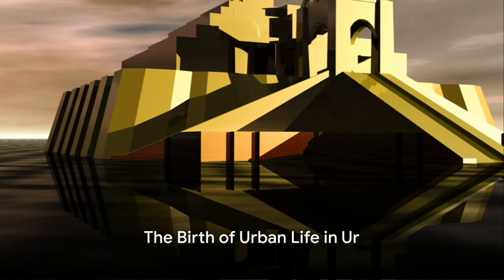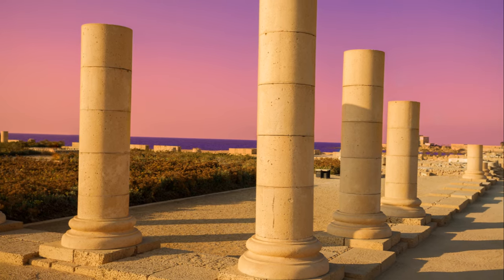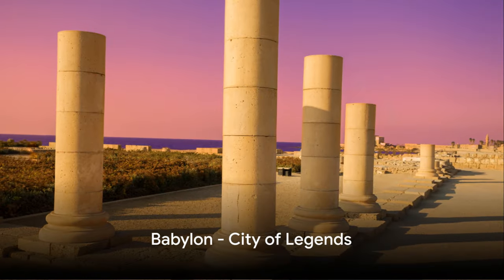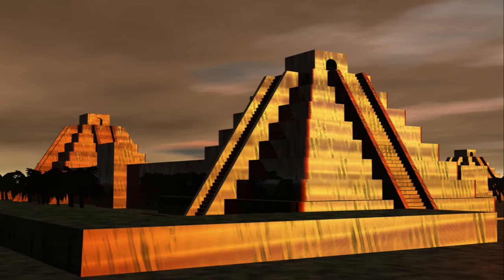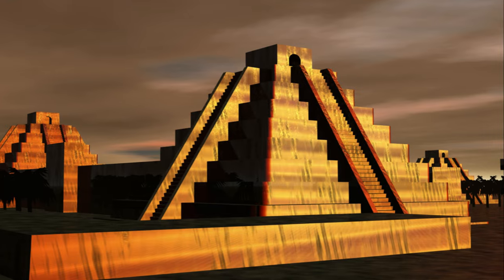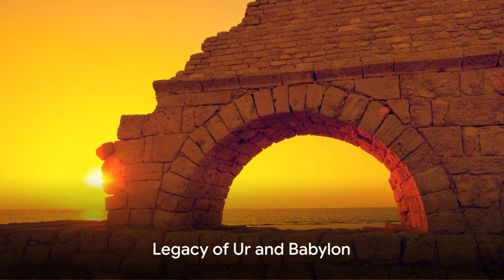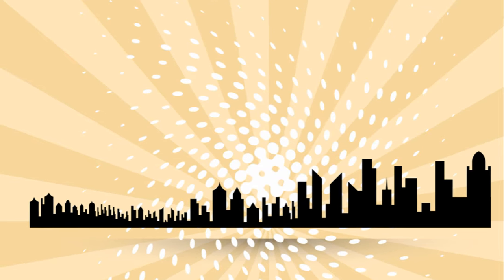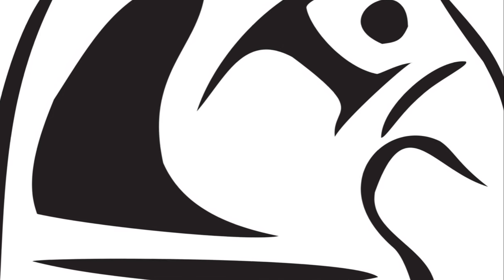Travel Back in Time: Is Mesopotamia the Cradle of Civilization? (Ur | Babylon)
Step back in time and join us on an immersive journey through the ancient cities of Mesopotamia! In this video, we will uncover the rich history, vibrant culture, and groundbreaking technological advancements of this remarkable civilization. From the towering ziggurats to the intricate irrigation systems, each discovery will leave you in awe of the ingenuity of the Mesopotamian people. Get ready to be captivated by tales from the cradle of civilization!

OUTLINE:
00:00:00
The Birth of Urban Life in Ur

00:03:03
Babylon - City of Legends

00:05:59
Innovations in Mesopotamia

00:08:25
Legacy of Ur and Babylon